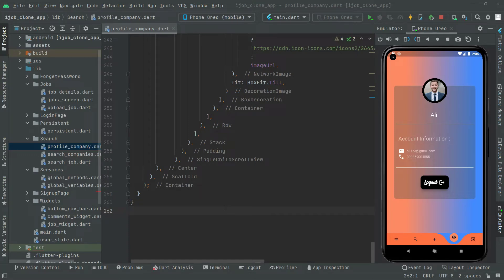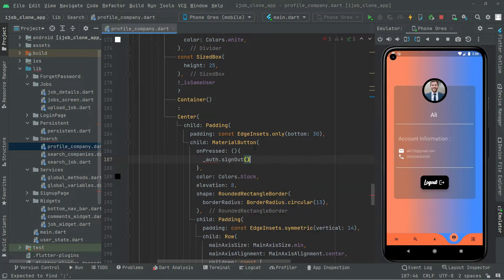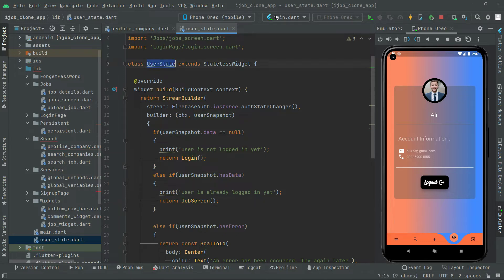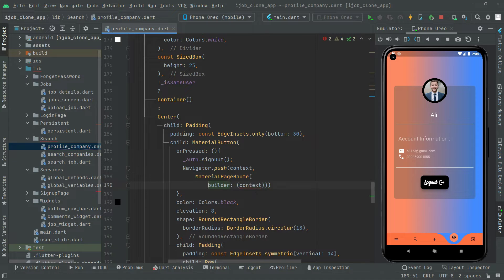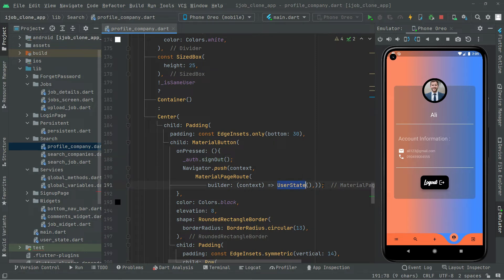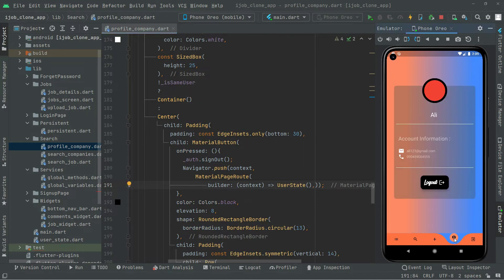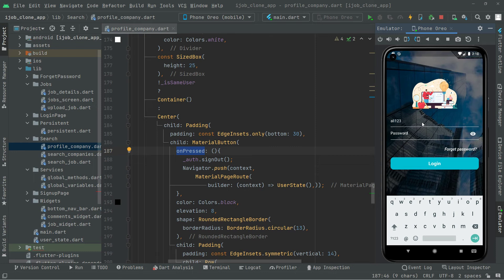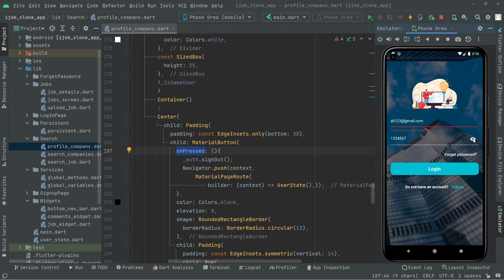Flutter Job Finder App Tutorials | Android Studio iOS & Android Firebase Freelancer App Development